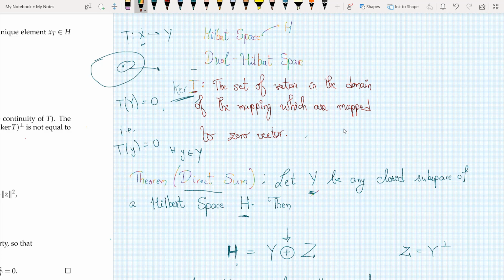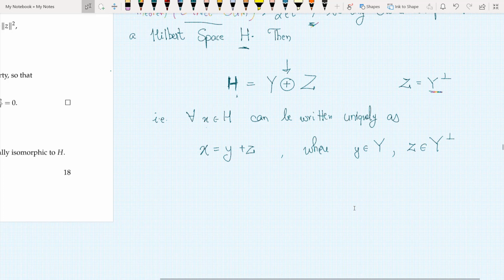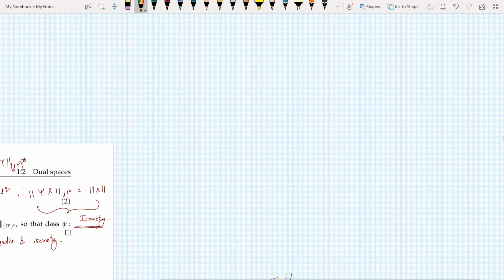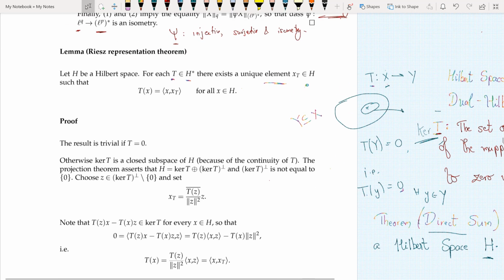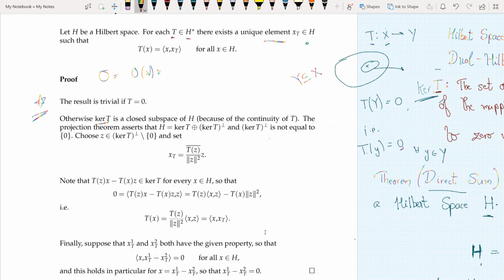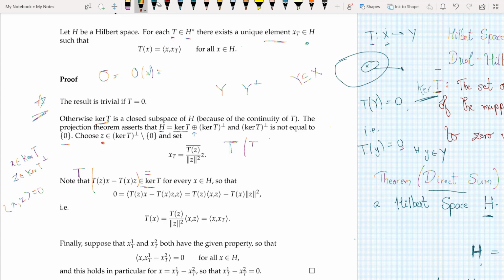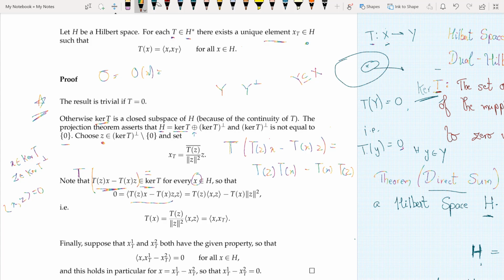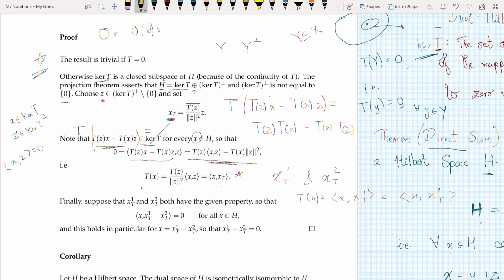Riesz Representation Theorem